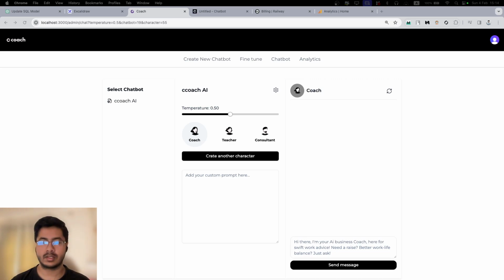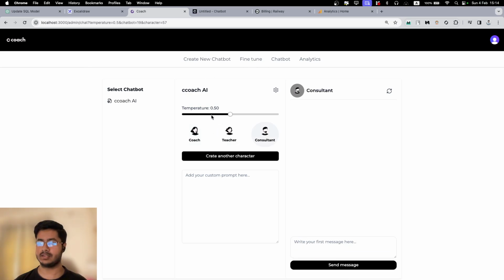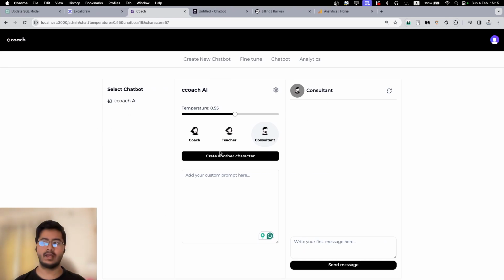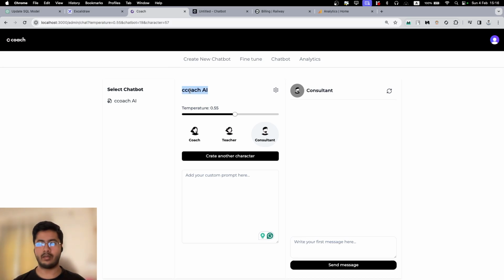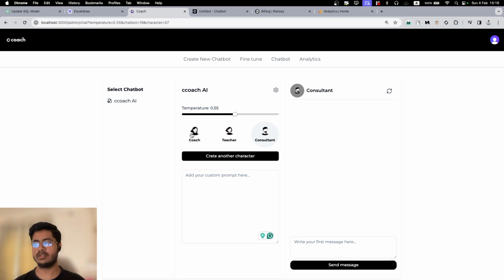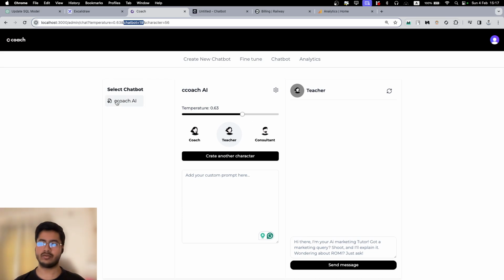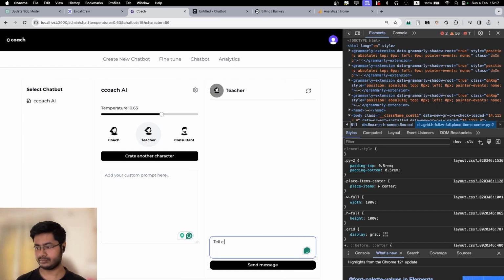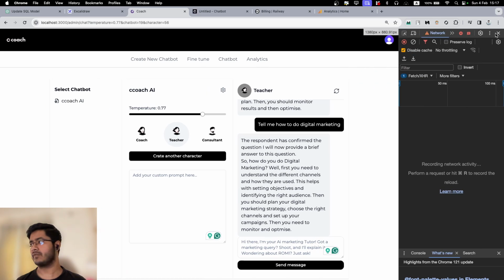URL state management in NextJS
In this video I talk about how to do state management in URL for NextJS applications.

This is an easy way of doing state management and help reduce the number of re-renders in your application.